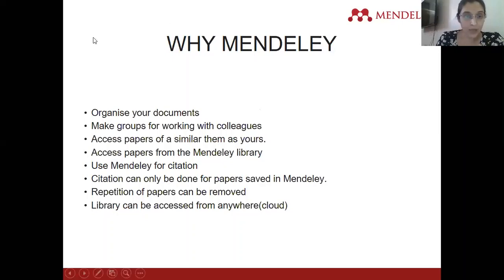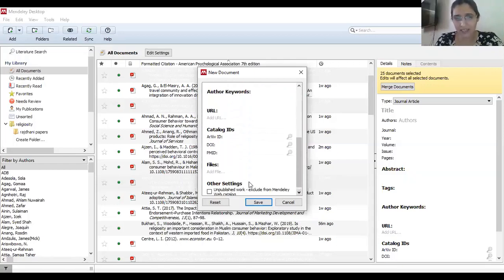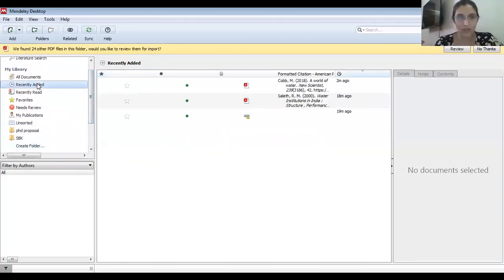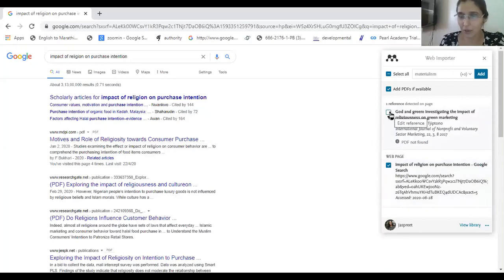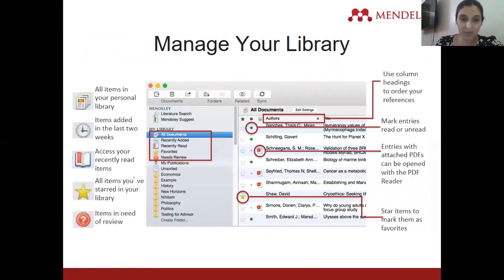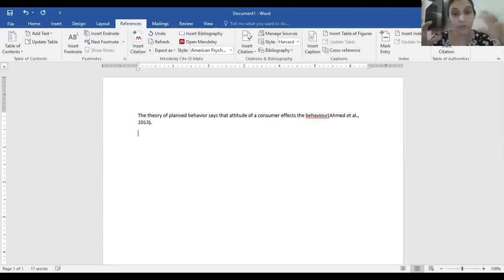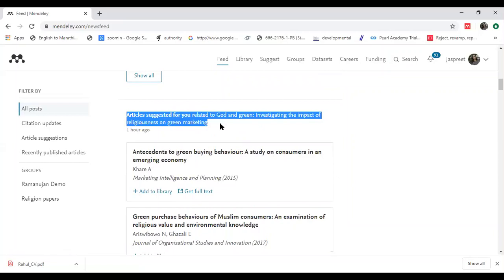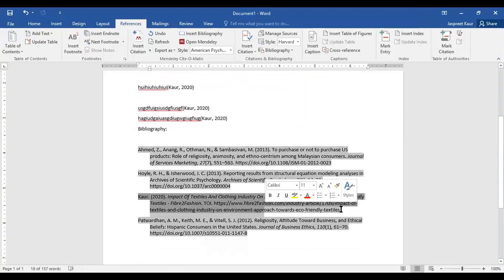Workshop on Mendeley in Rajdhani college Bhutan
This workshop was taken in Rajdhani college,Nepal by Dr Jaspreet Kaur